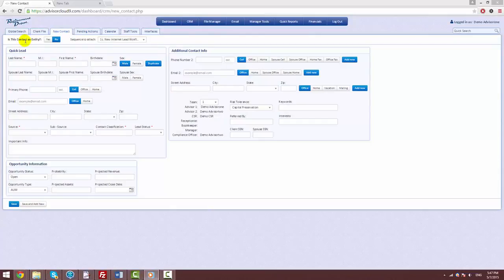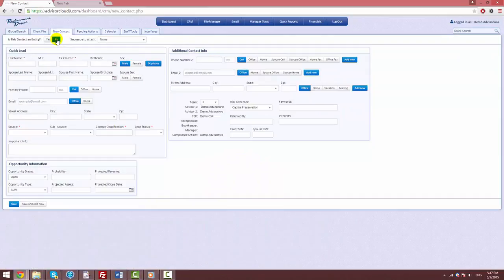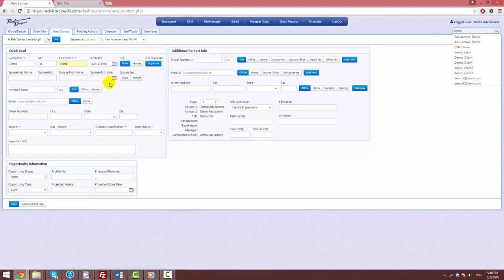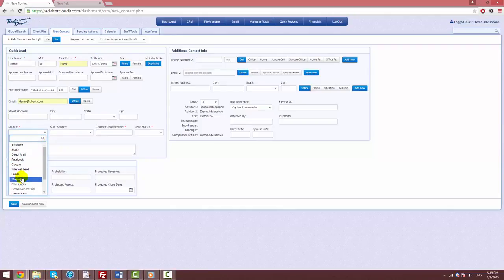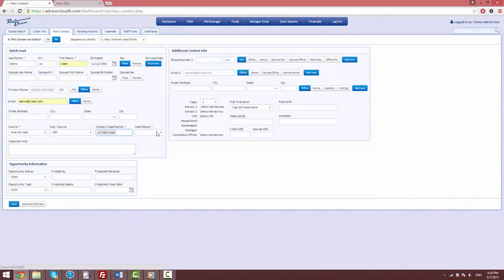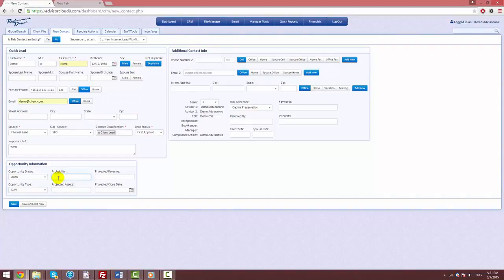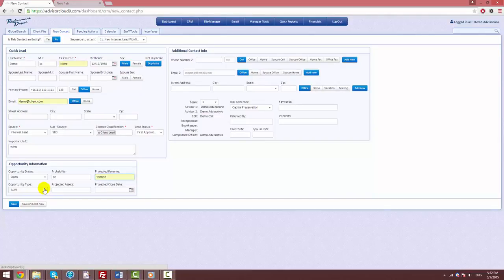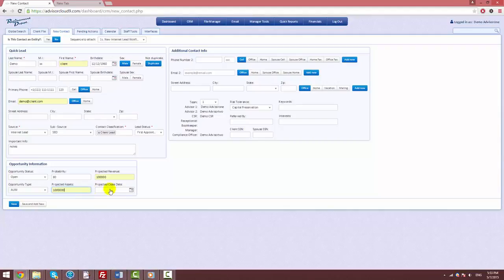How to add a New Contact - UGRU Financial CRM - tutorial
Learn how to add new contacts to your database.